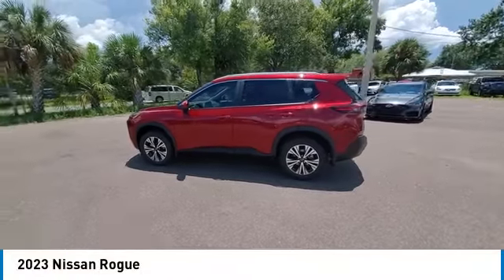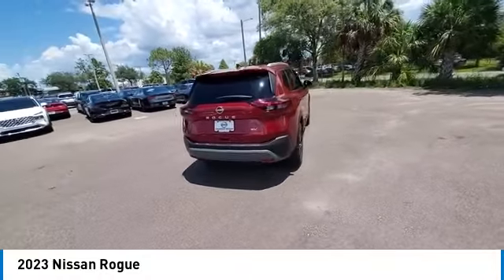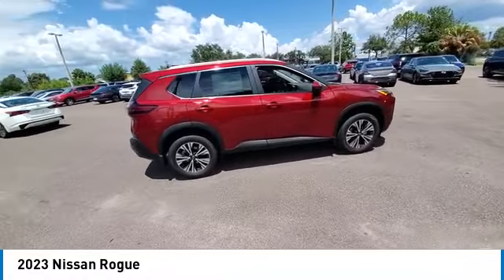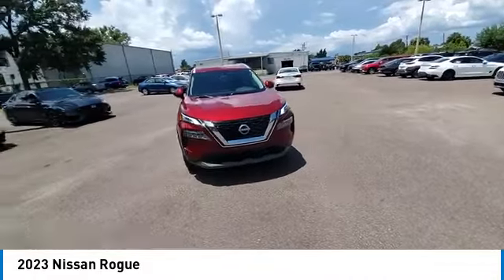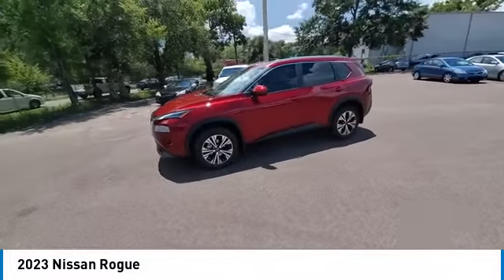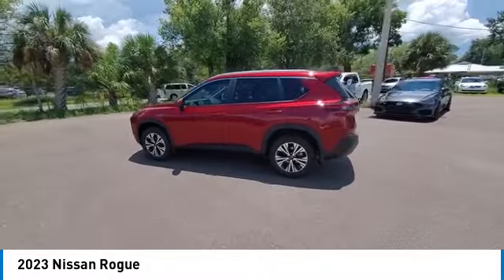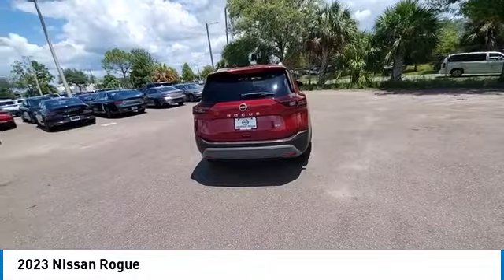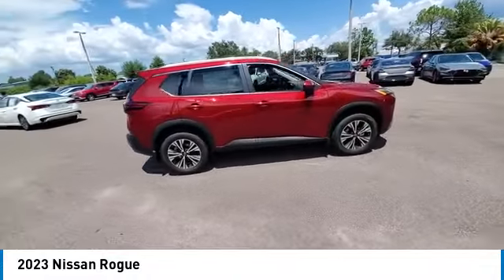2023 Nissan Rogue CNT231458